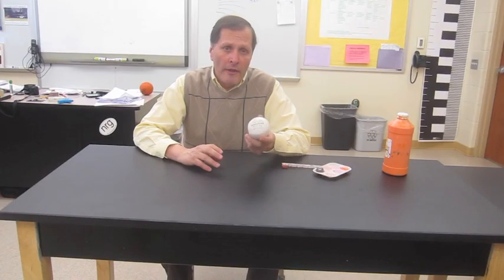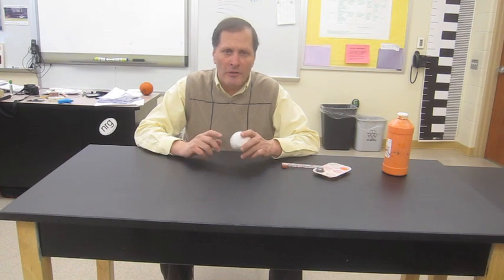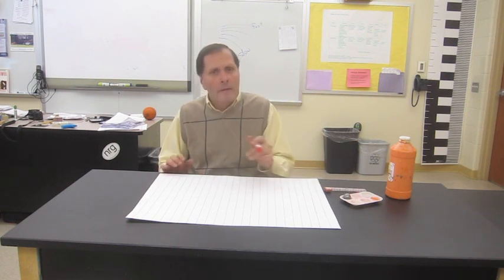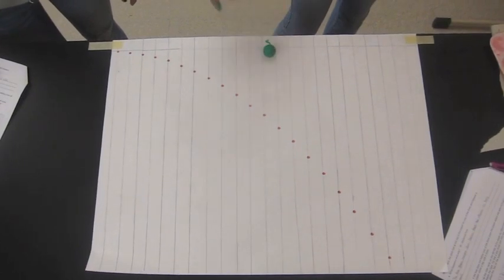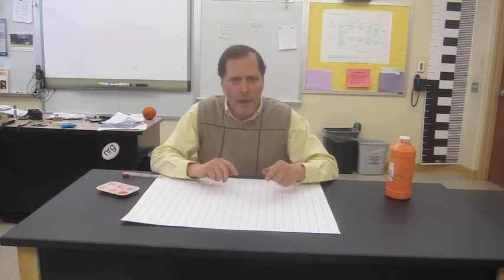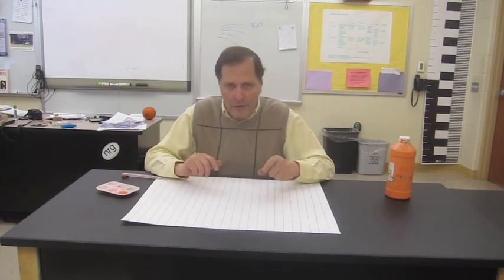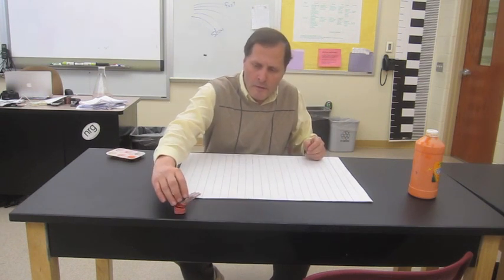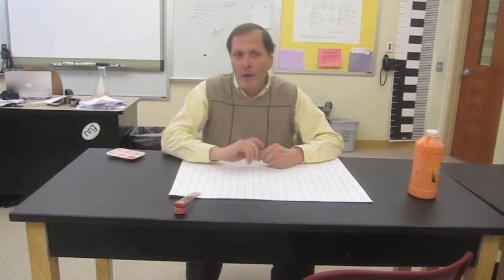Motion in 2 directions lab activity, parabolic curves /// Homemade Science with Bruce Yeany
Simple lab activity that records the motion of a ball as it rolls across and down a slanted table.  The paint trails left behind by the rolling balls are parabolic curves.